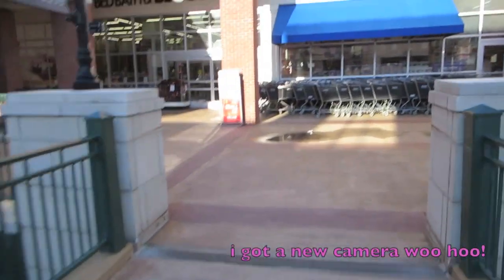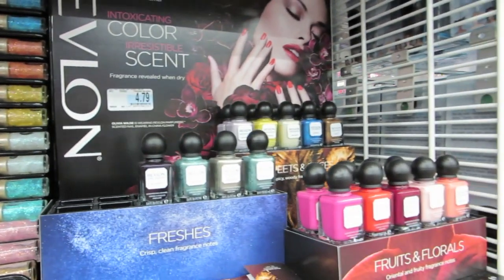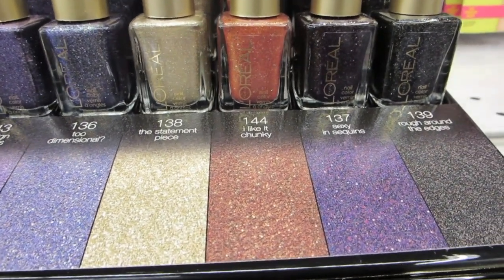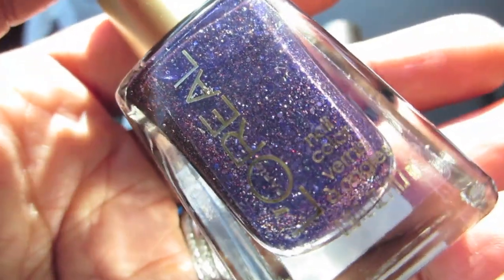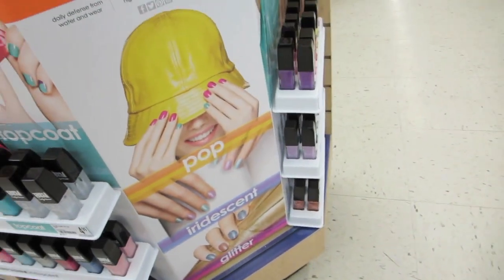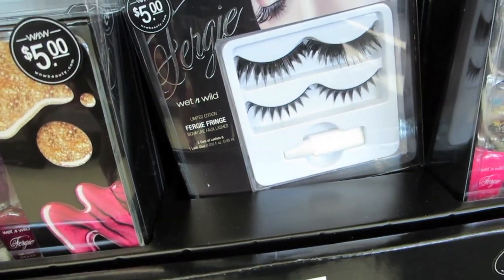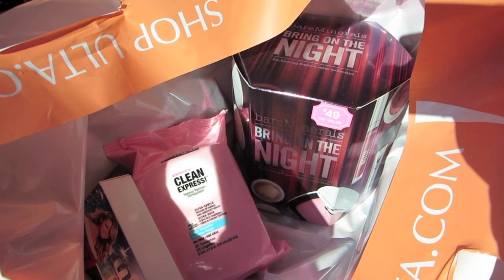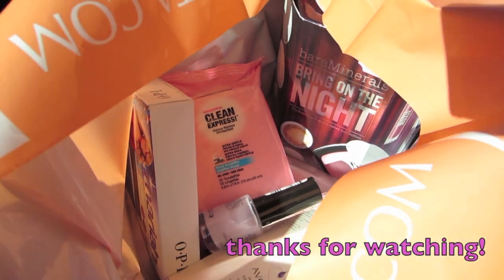BB&B, Ulta, & Walgreens!